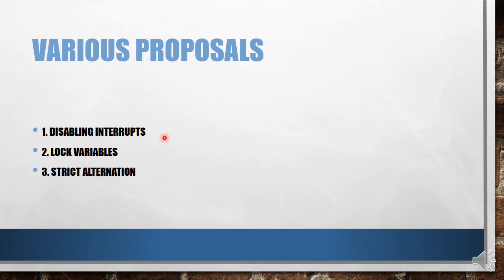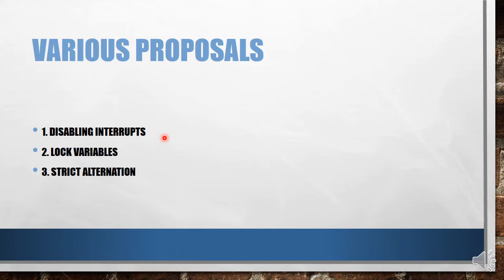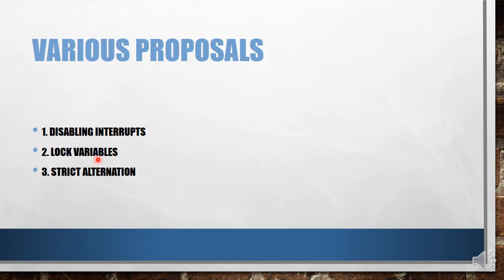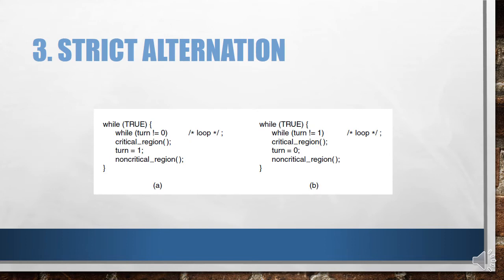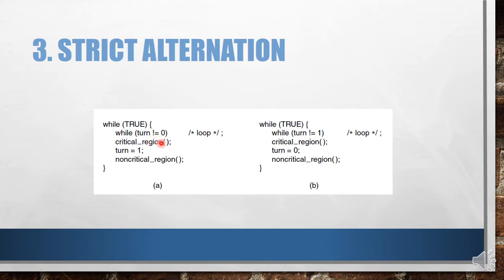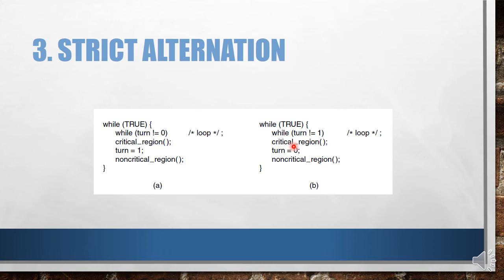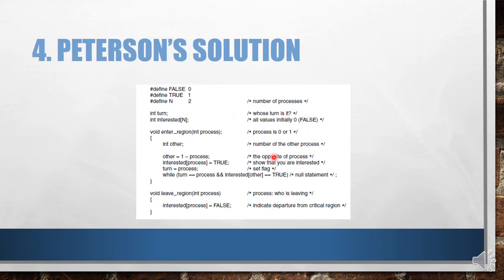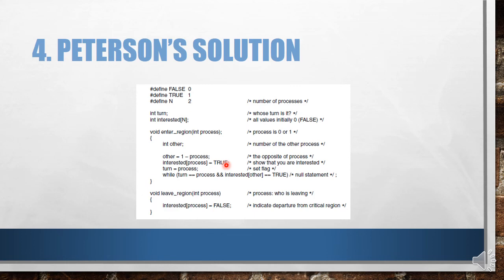Mutual exclusion with busy waiting